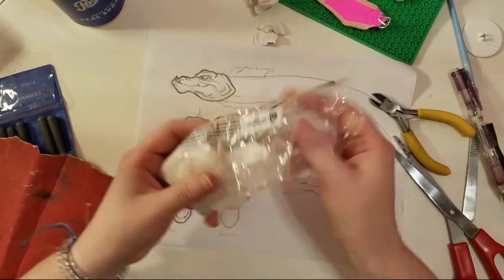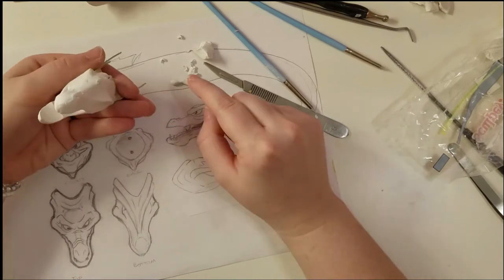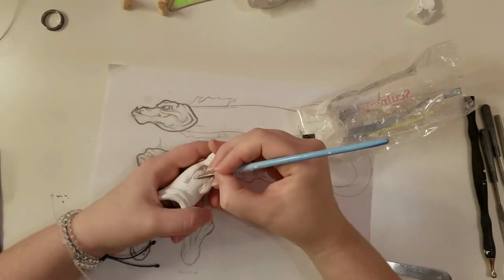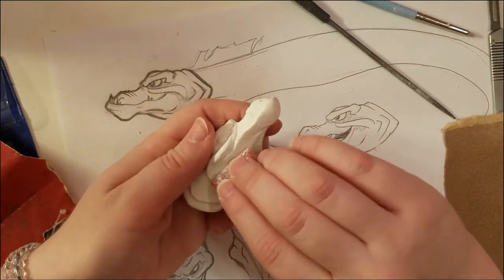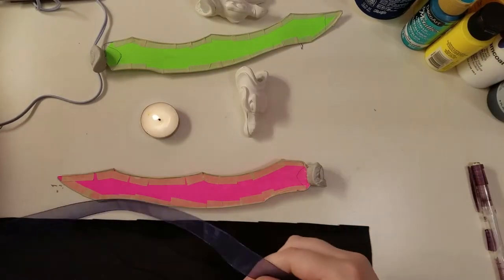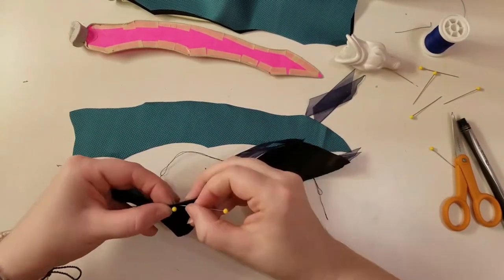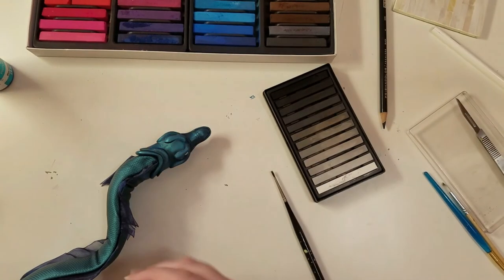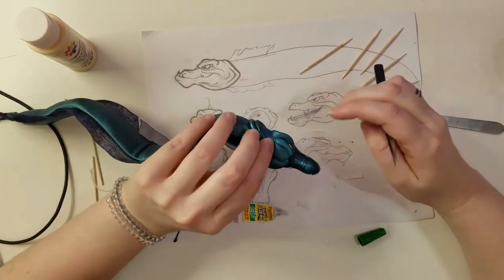Jessi's Craft Corner: Episode 011 (Flotsam and Jetsam)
Its been a long time, pack your bubbles, because it's time to go under the sea.

Thank you to all my new subscribers, and to all of my old subscribers, welcome back!  I hope you enjoy this dive into the process of sculpting a custom pair of sidekicks fit for a sea witch!